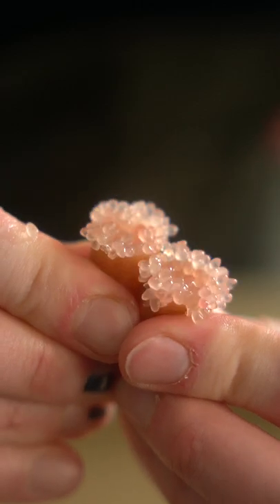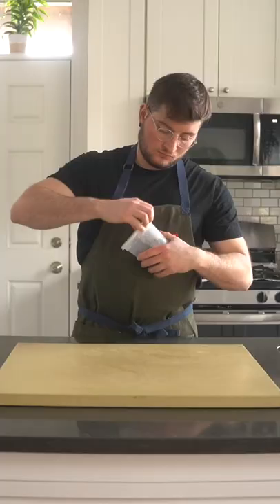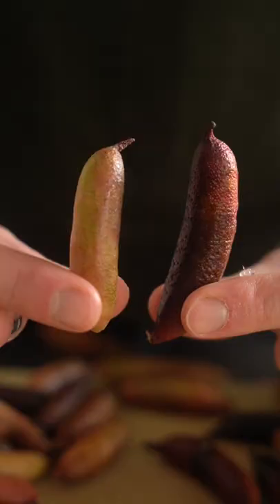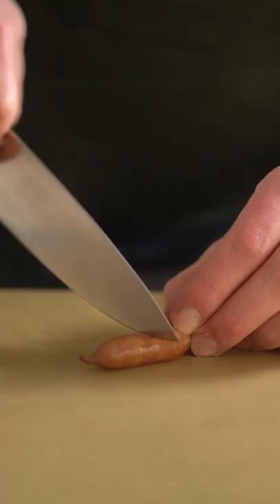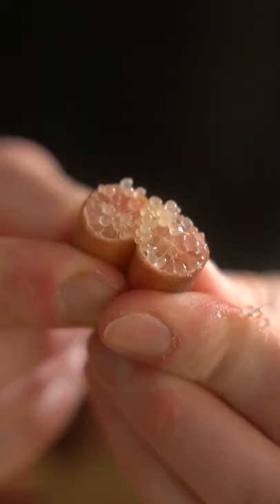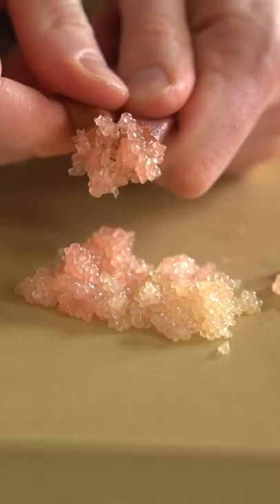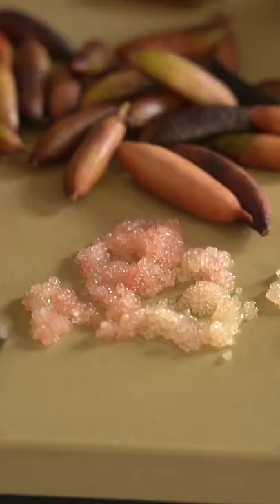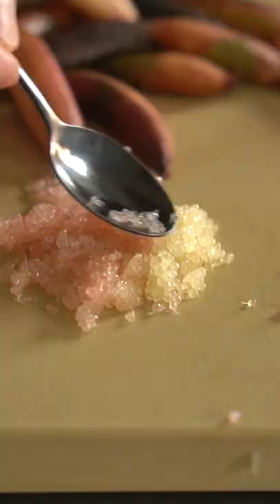WTF is a Finger Lime?! (Fruit Caviar)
Yo, I’m Adam. I apreesh you in advance. Cook awn! 🤘🏼 Adam